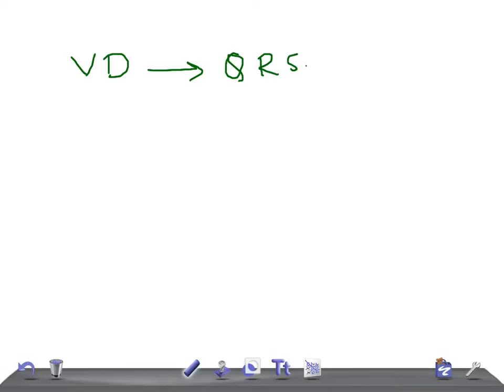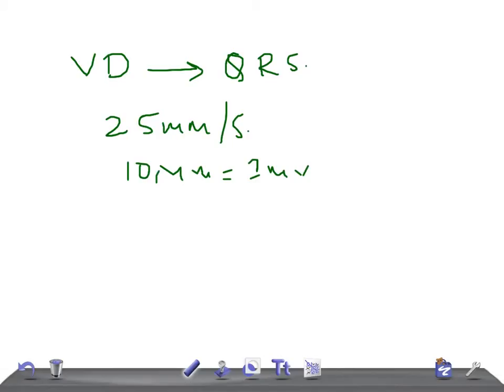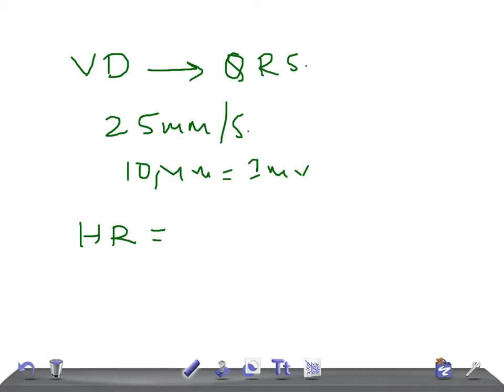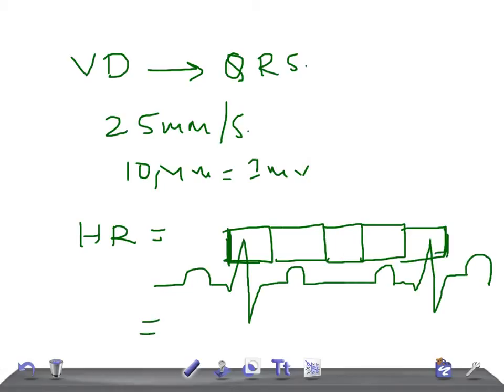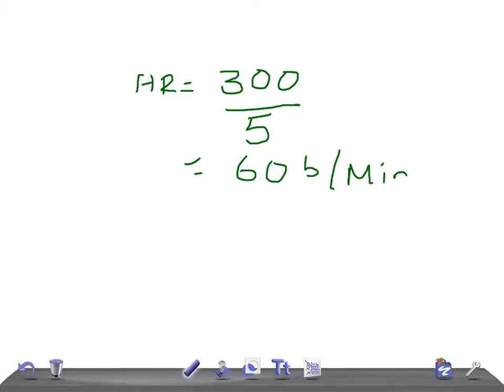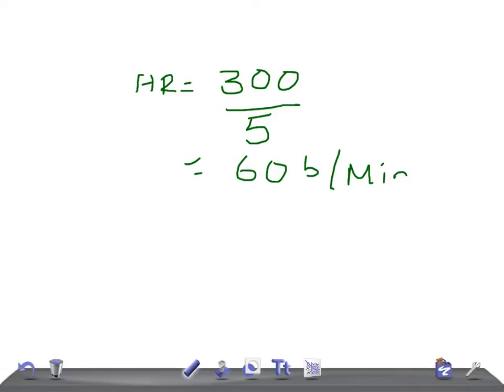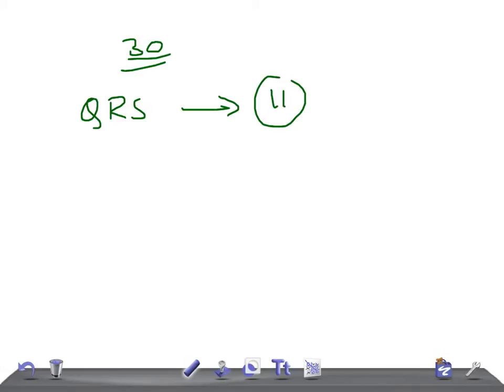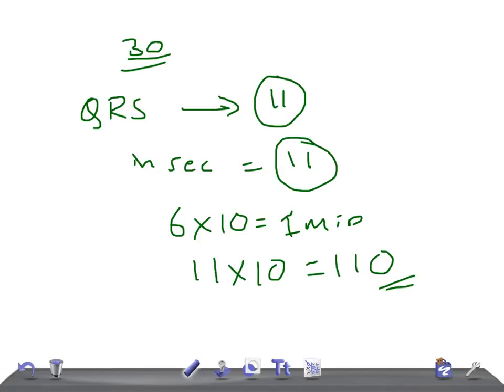EKG/ECG made simple & Easy: How to calculate Heart Rate very easy method